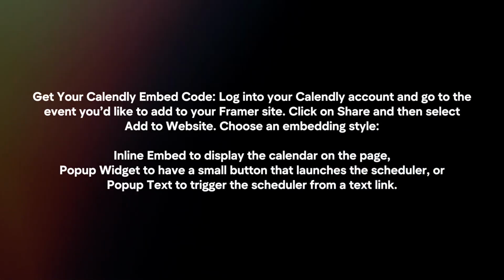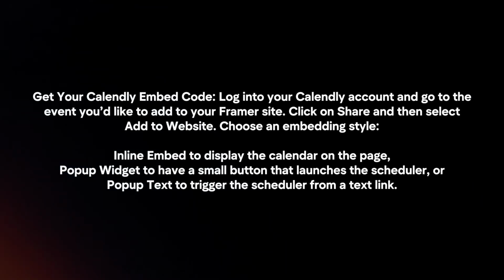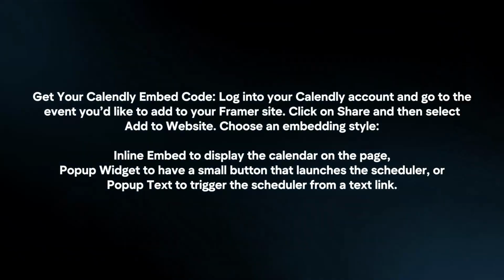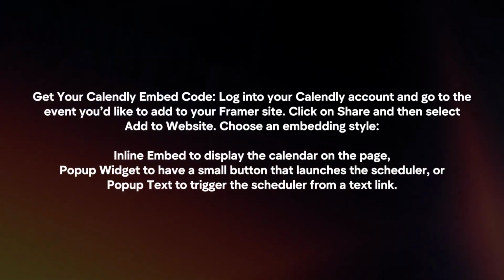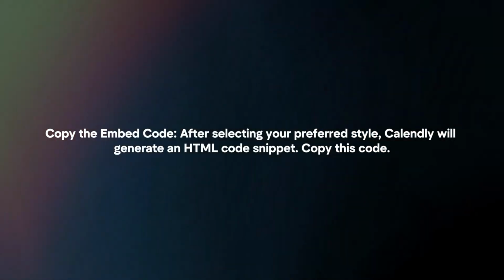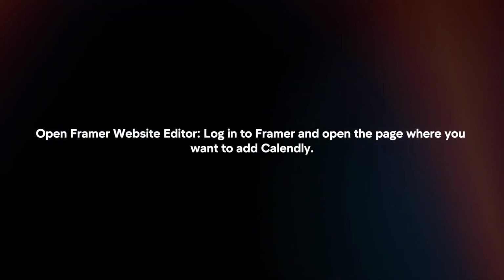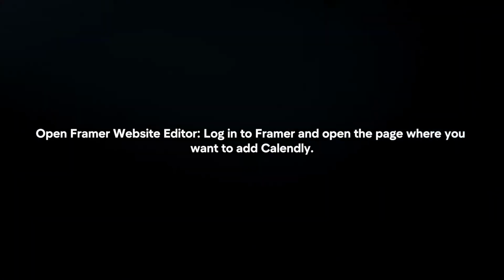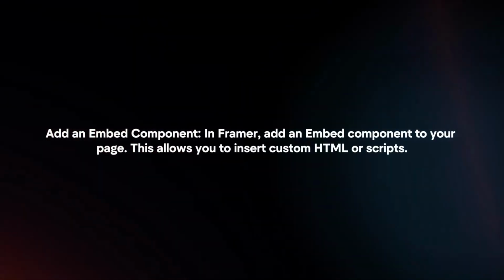How To Add Calendly To Framer Website? (2024)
In this video I will explain How You Can Add Calendly To Framer Website In 2024.